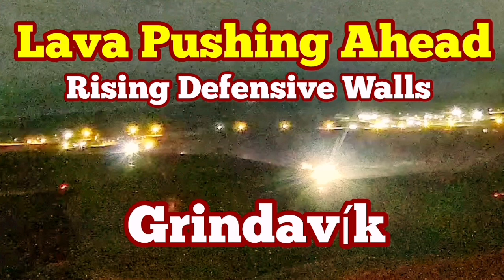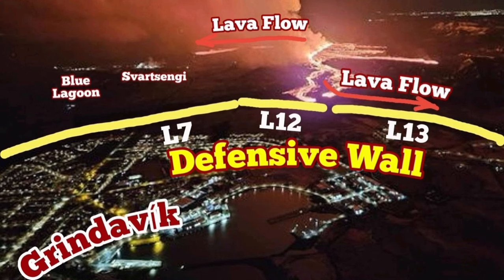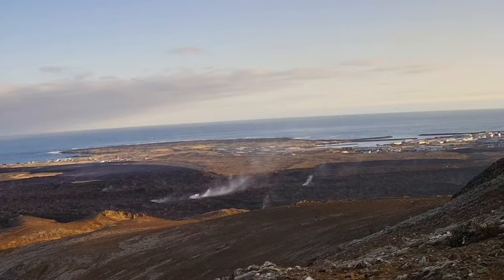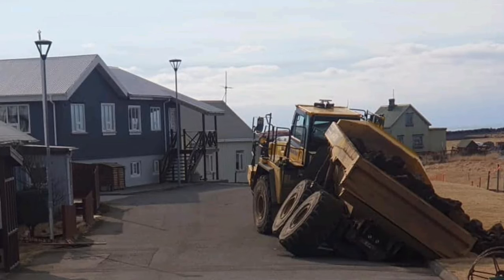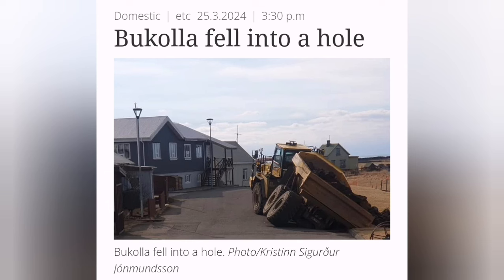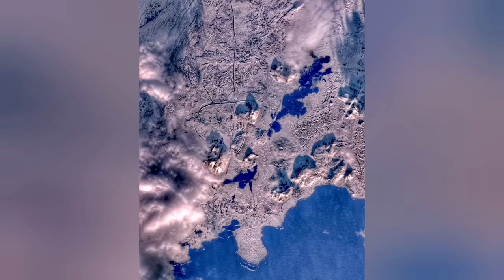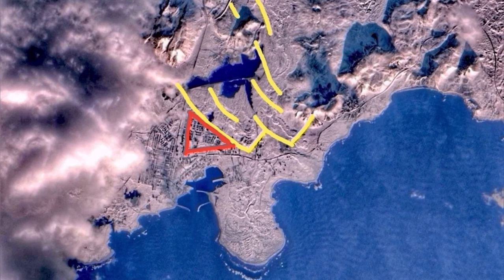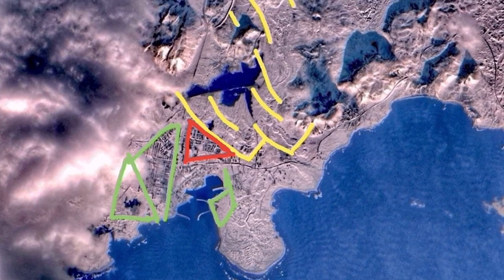Saving Grindavik: Rising Defensive Walls As Lava Push Ahead, Truck, Sinkhole, Iceland Volcano Update